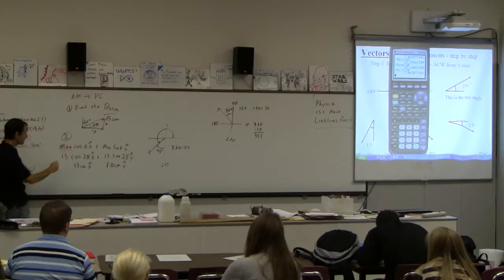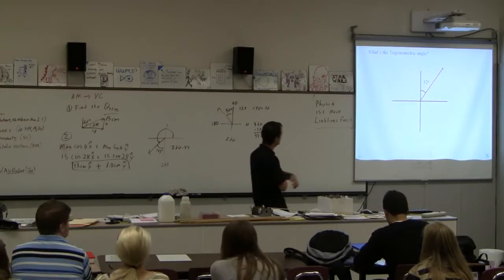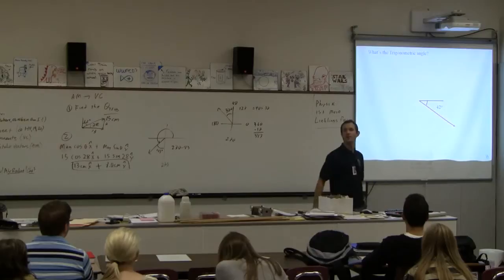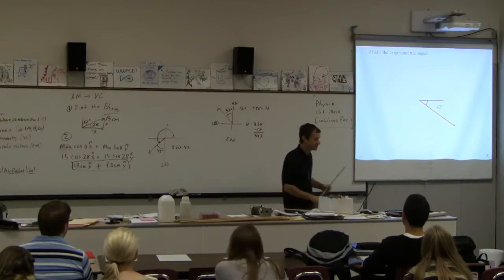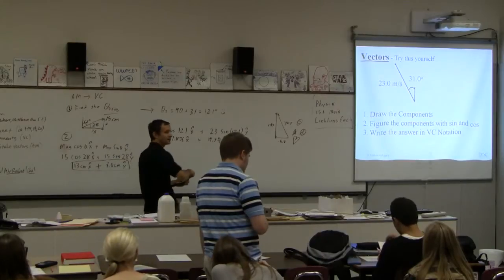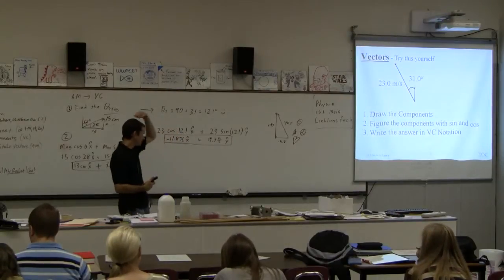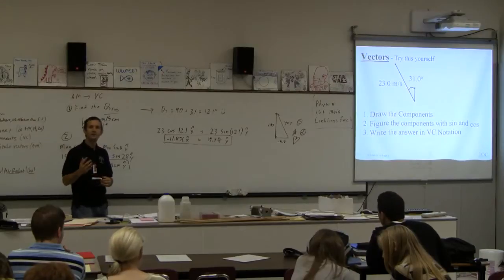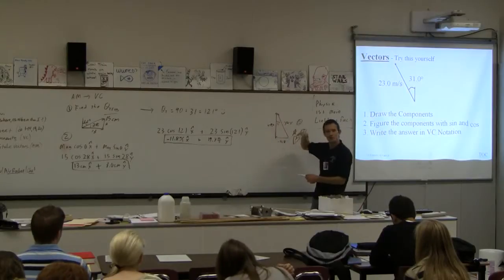IBI 03-01-02 Angle Mag to Vector Component (2/2)